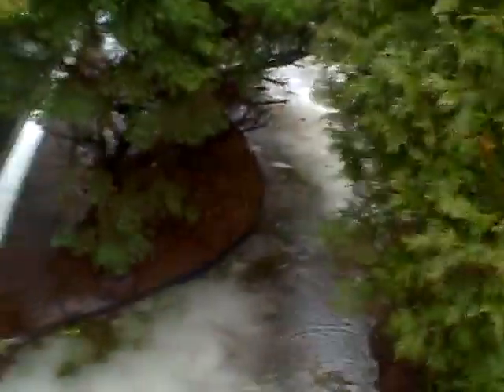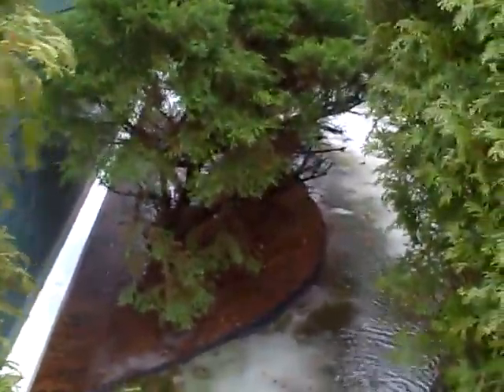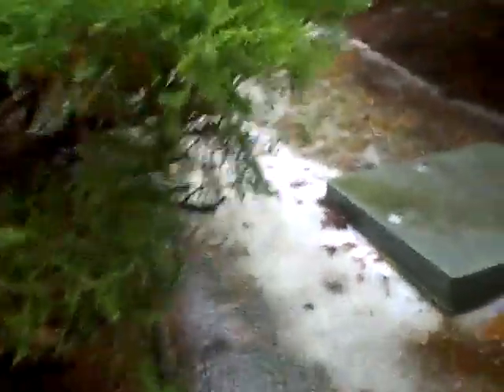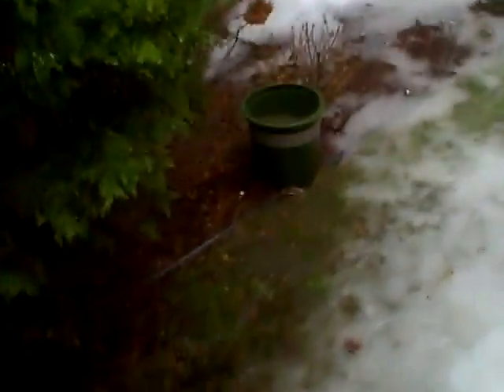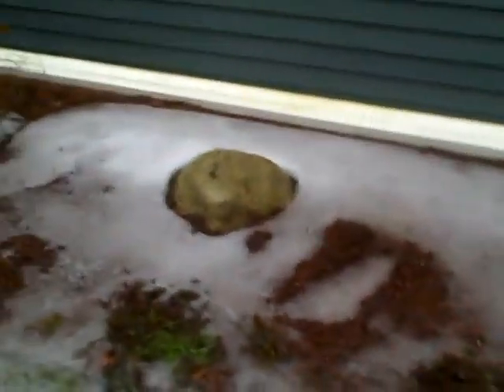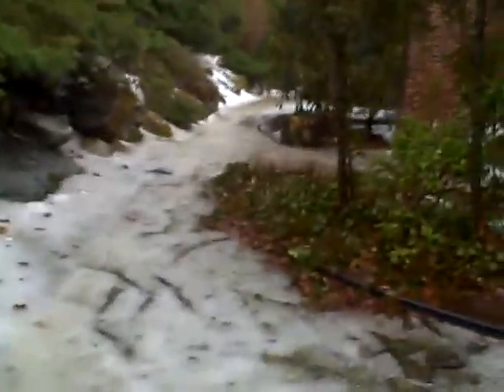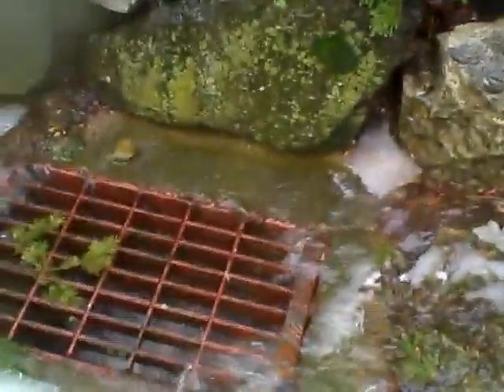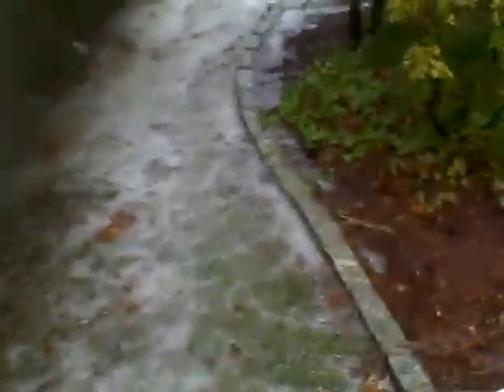Flooding March 2007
Flooding at Ward Lane